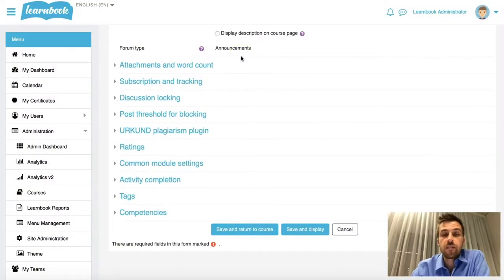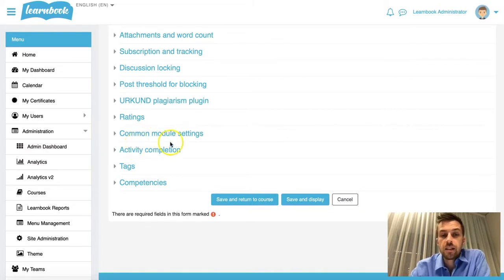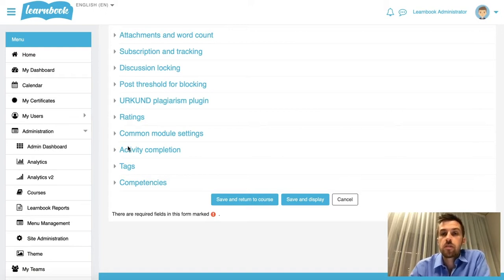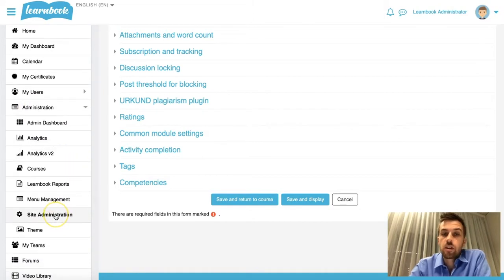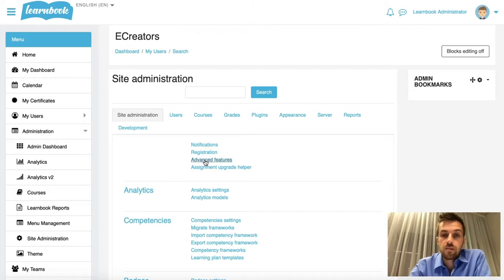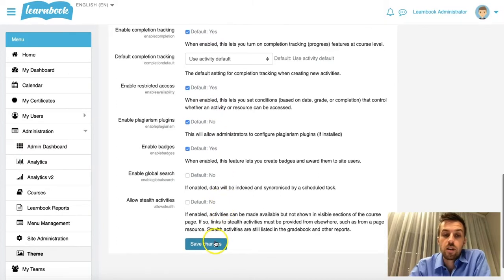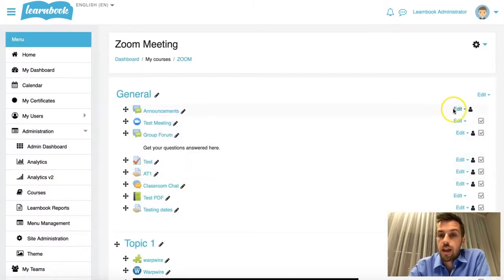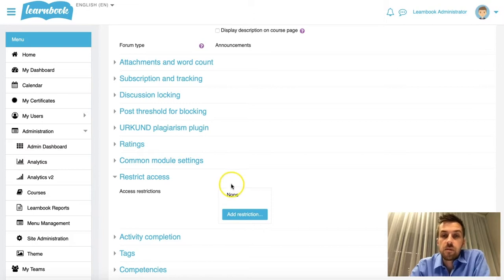Enable restrict access - How to, Moodle, Learnbook, LMS, eCreators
Learn how to enable and disable the restrict access feature in Moodle and Learnbook.